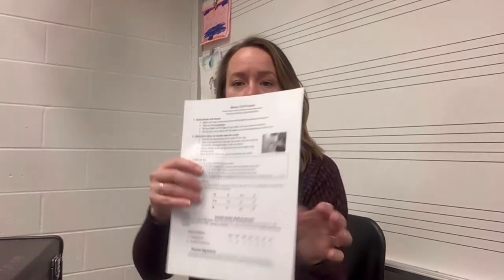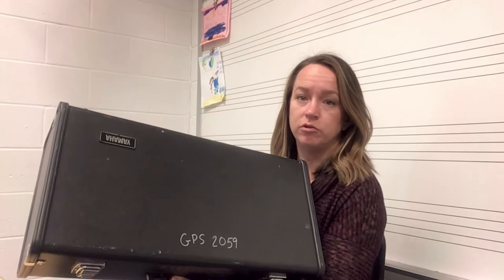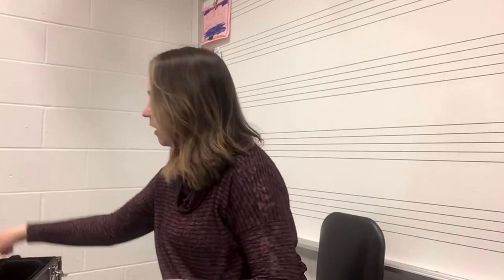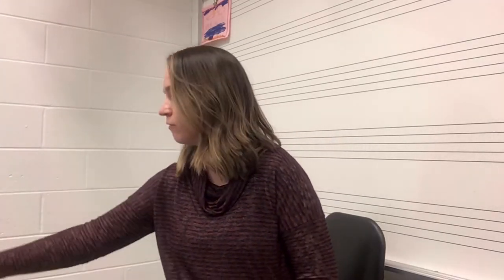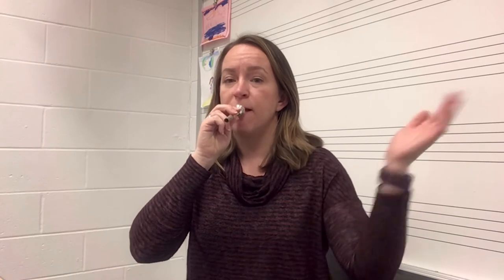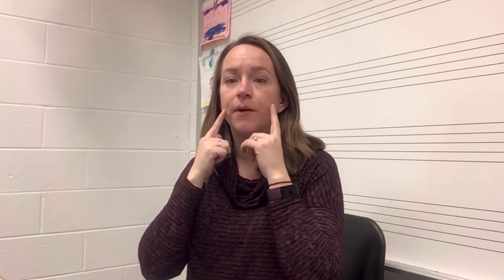Brass (trumpet, French horn, trombone, baritone) First Lesson with Mrs. Rinaudo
First Brass Lesson with Mrs. Rinaudo.  Feel free to use the word doc provided below and customize to your teaching so your students can use this video with your document if you would like.